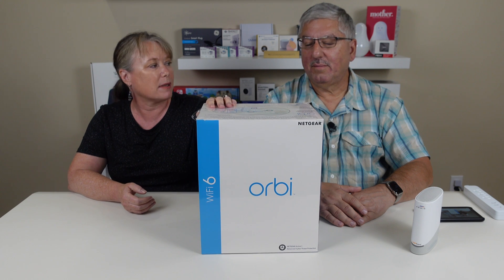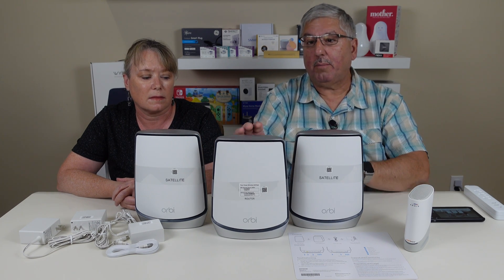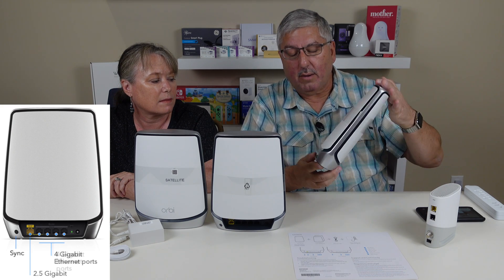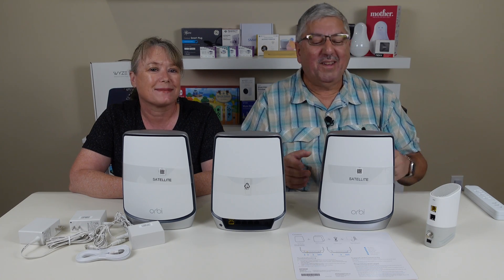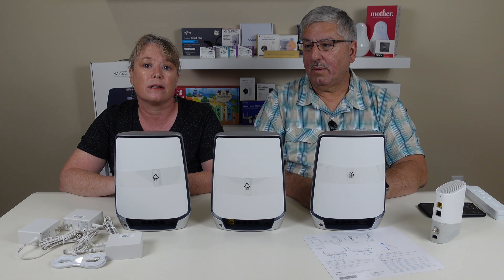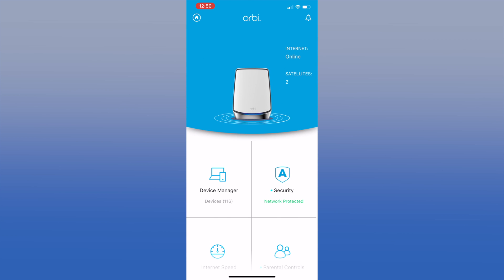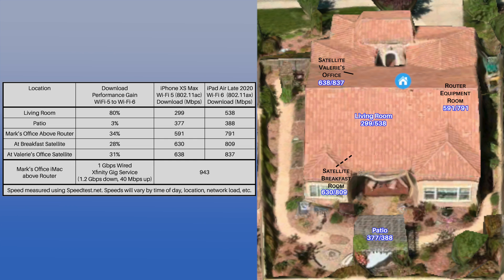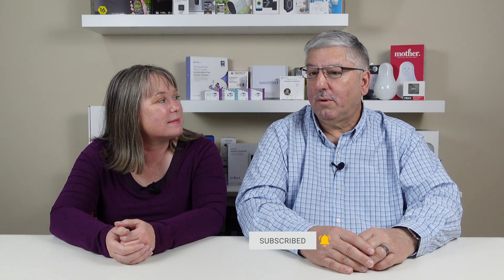Review: Netgear Orbi Wi-Fi 6 Tri-band Mesh Router System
► BUY the NETGEAR Orbi Whole Home Tri-band Mesh Wi-Fi 6 System #:ad

We unbox, test and review the Orbi Wi-Fi 6 Tri Band mesh router system.

We upgraded our home Wi-Fi setup to support Wi-Fi 6 and the new Arris Surfboard S33 Cable modem. Both devices connect over a 2.5 Gbps link.

00:00 Intro
01:05 Unboxing
02:19 Orbi Mesh Explained
05:38 Specs
07:22 Benifits
09:16 NETGEAR Armor
10:37 Installation
11:25 App Walkthrough
13:55 Wi-Fi Performance
15:34 IoT Outside Device Performance
16:10 Conclusions
16:25 Wrap-up